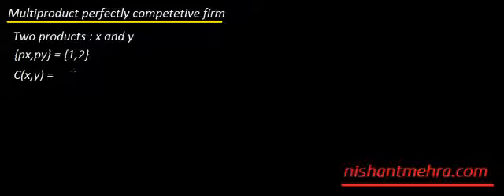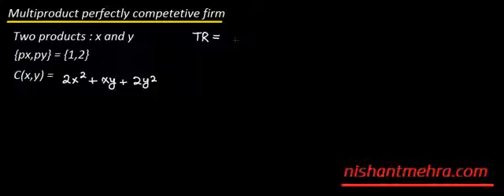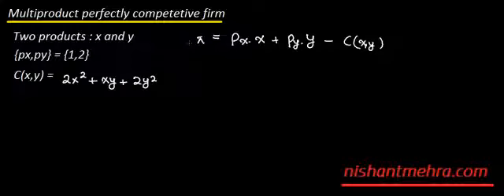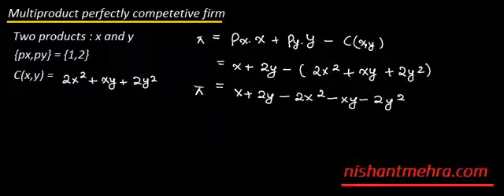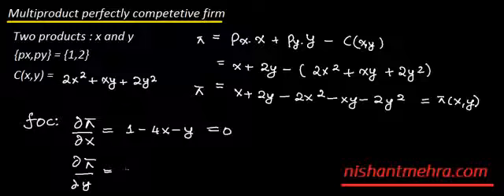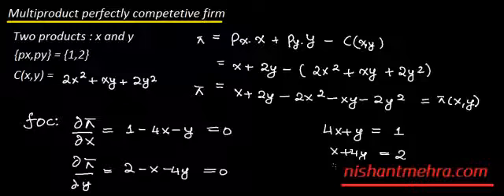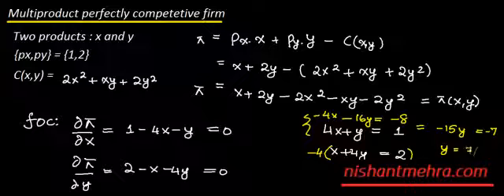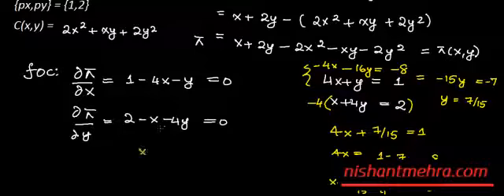[IES/IAS Economics Mains] [ONLY IES] Multivariable functions Economic Applications